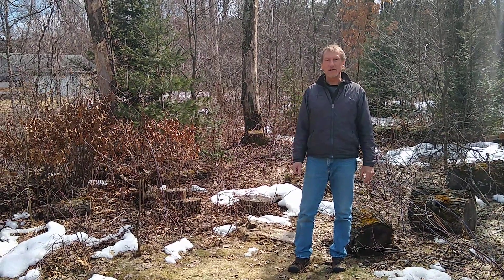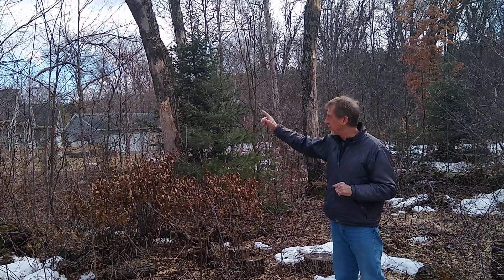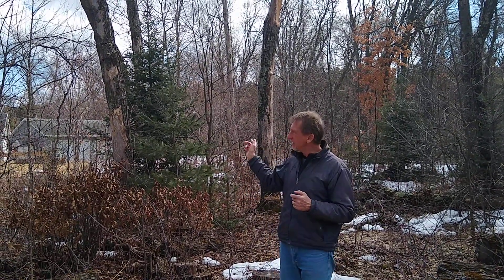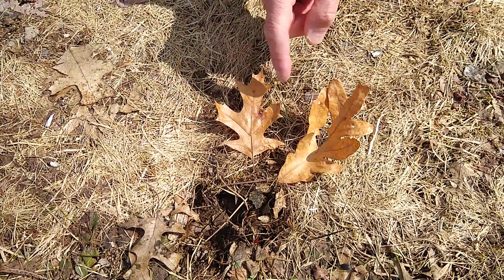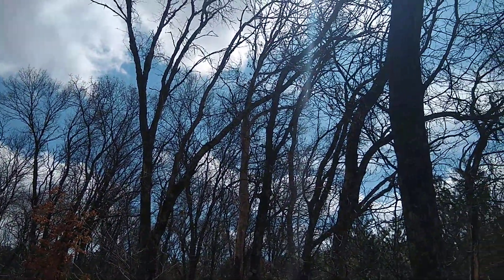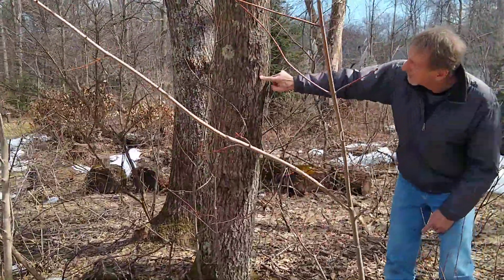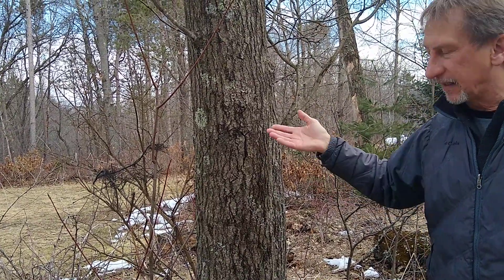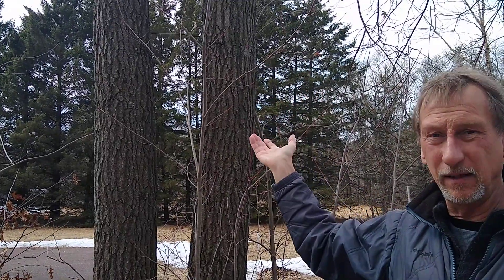Oak Wilt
April 1 is the last day to cut back oak trees.  Naturalist Jim Schwiebert explains what oak wilt is and how to control the spread.